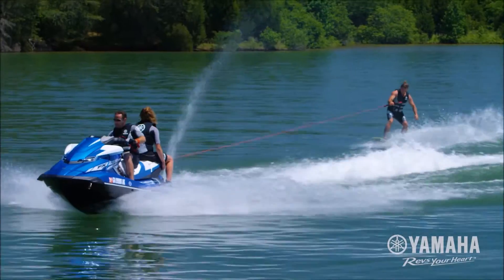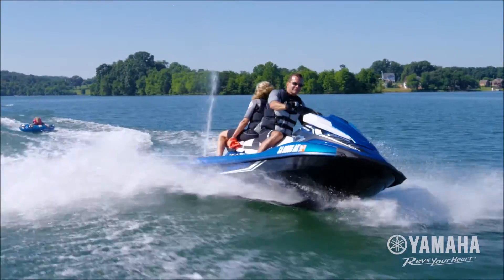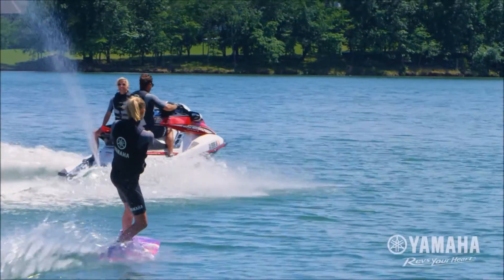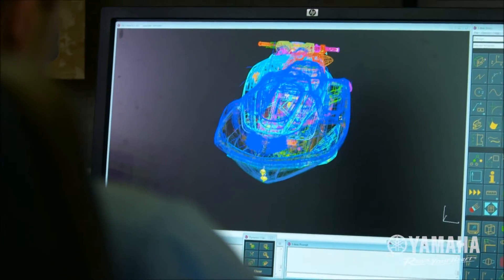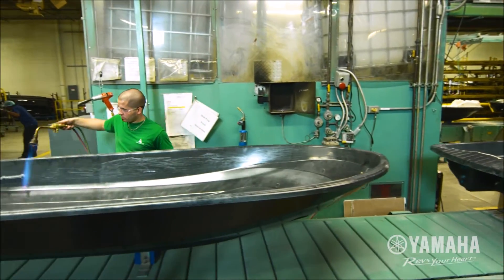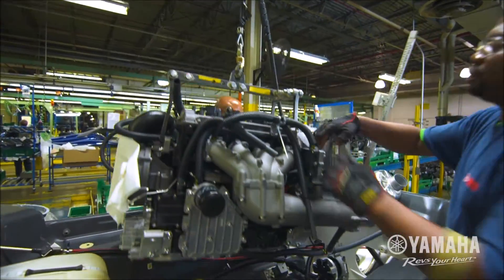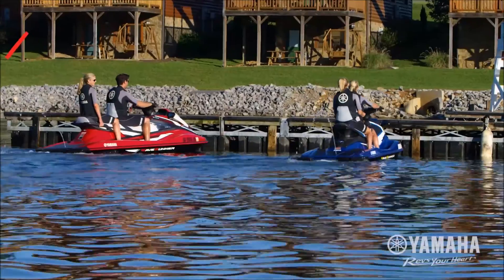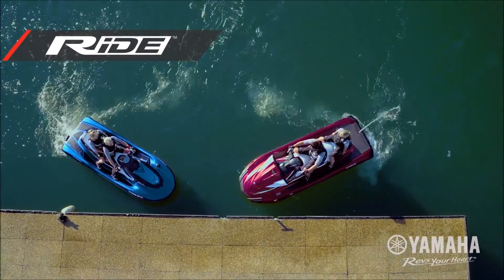Why Yamaha WaveRunners Commonwealth PowerSports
We are a proud Yamaha WaveRunner dealership. We carry the full line. Click or call for your best watercraft deals!

Commonwealth PowerSports in Prince George, VA. is your destination for all things PowerSports! As the largest PowerSports dealership in the Commonwealth featuring 7 different lines. We are a full service dealership with a well stocked Parts and Accessories department, but we also do service work on site as well! We have Honda, Kawasaki, Suzuki, Yamaha, Polaris, Victory, and Slingshot! If your in Richmond, Short Pump, Glen Allen, Fredericksburg, Norfolk, Virginia Beach, Petersburg, or Chesterfield. We are a fairly short drive away! Just minutes off the I-95 near the SouthPark Mall. Come in say hi!